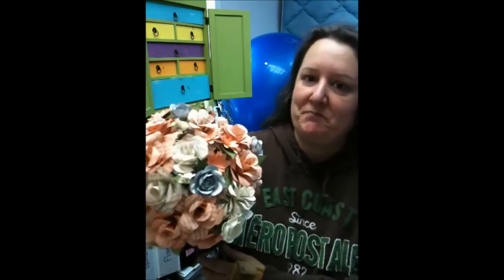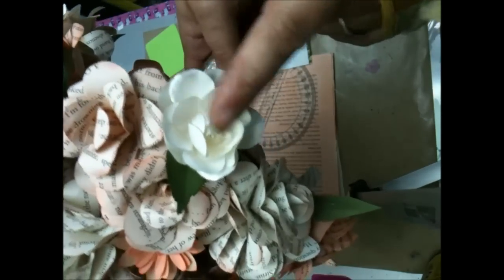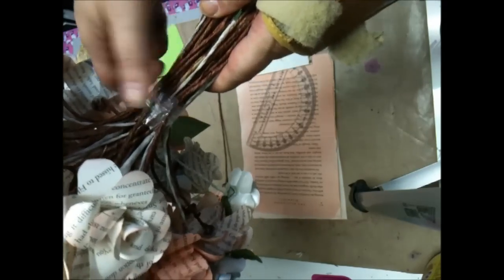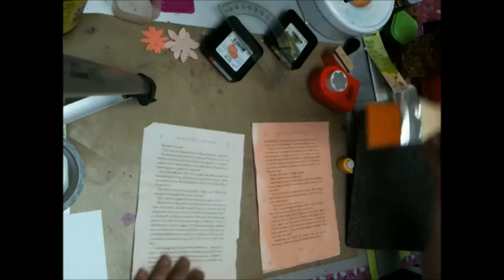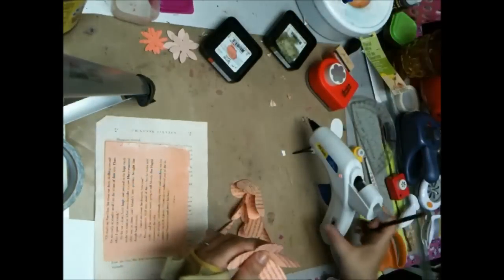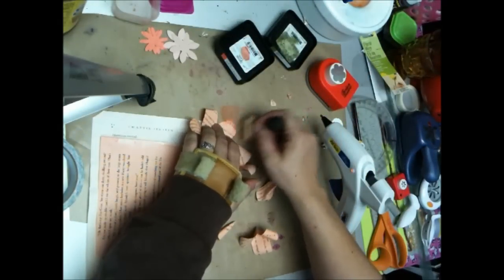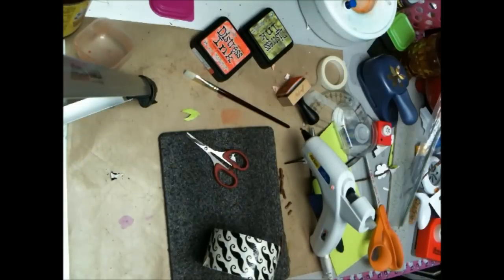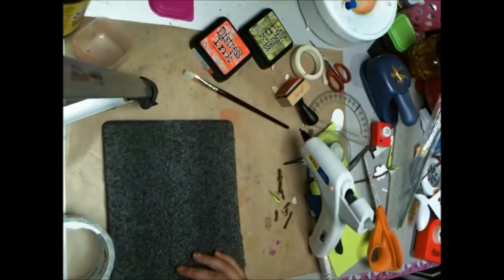Paper Wedding Flowers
This is a tutorial showing how I made paper flowers for my soon-to-be nice's wedding bouquet. If you have questions or comments, I will try to get to them soon.